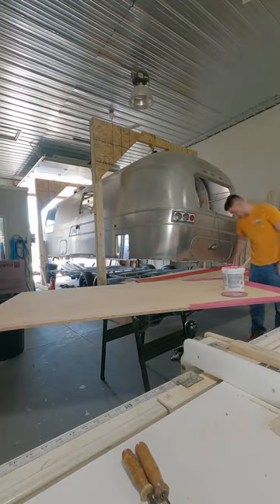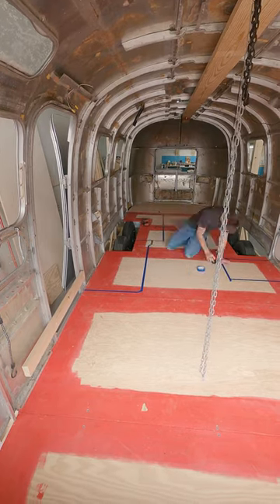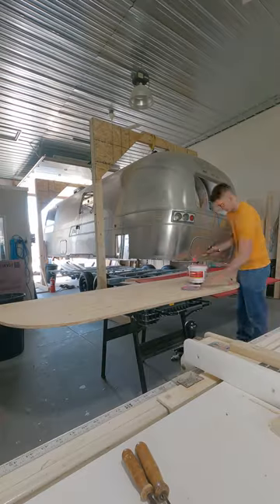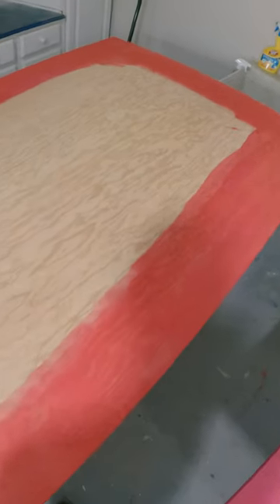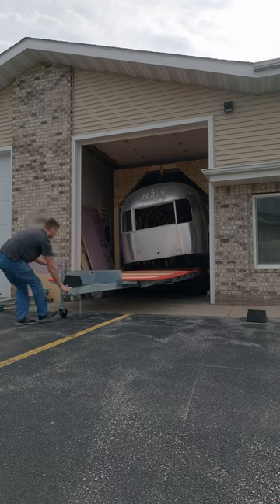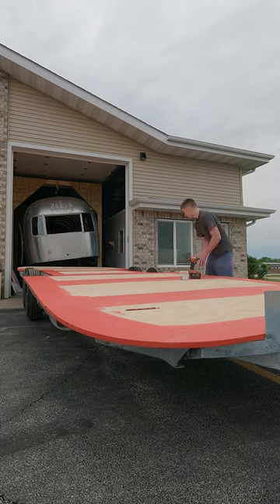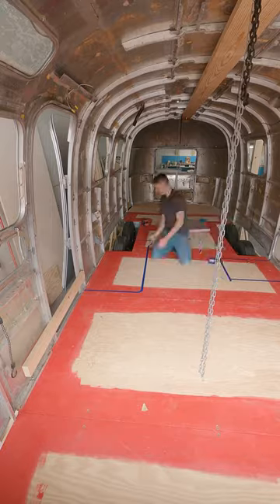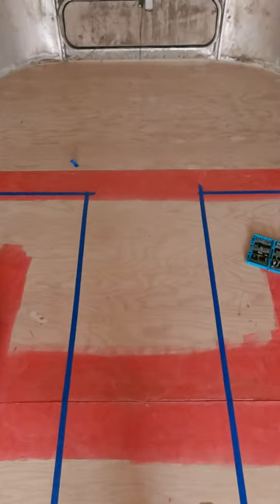Sealing Airstream Subfloor